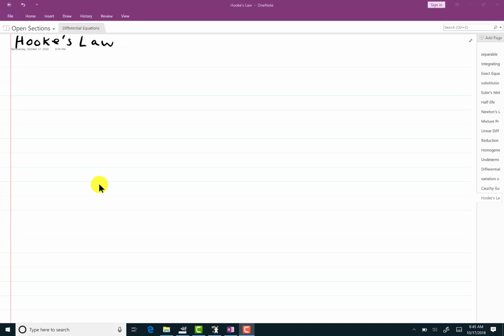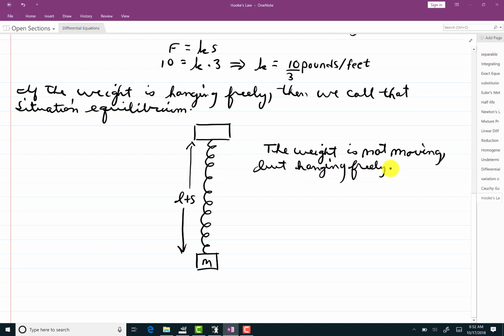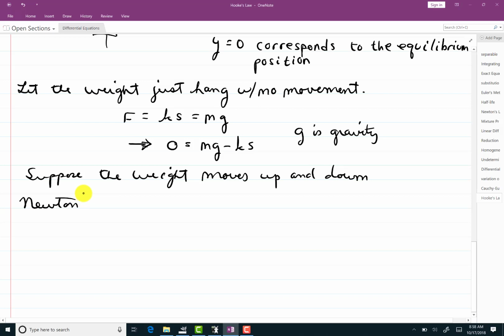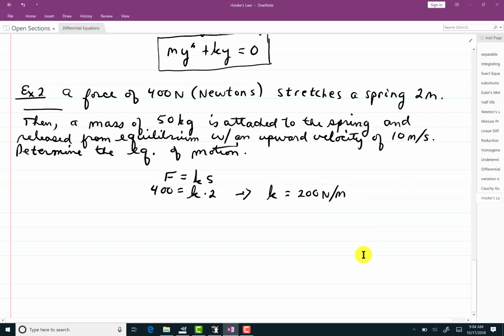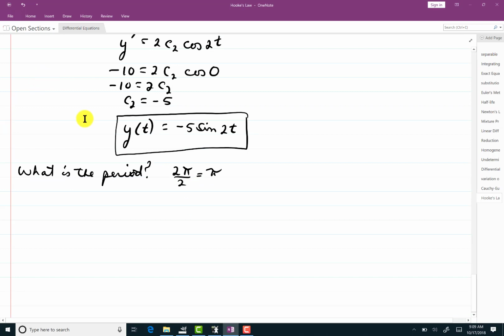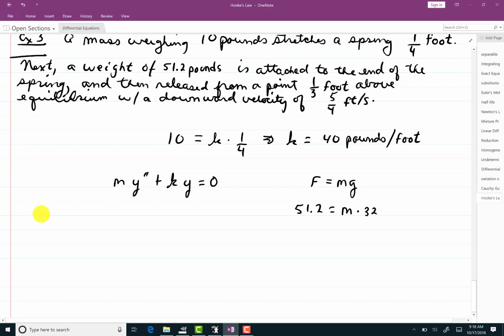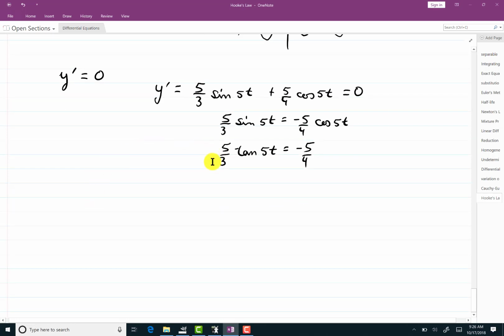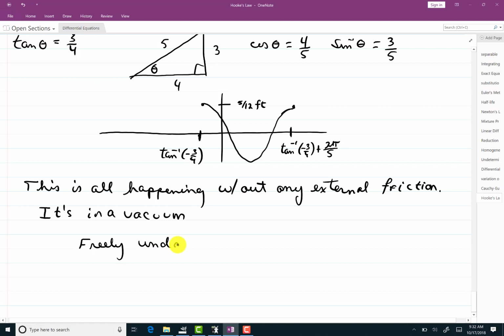Hooke's Law free, undamped motion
Here, we determine equations for an idealized spring system. We ignore any type of friction in this problem of letting a weight bob up and down when attached to a spring.